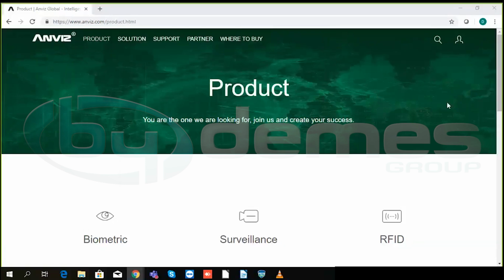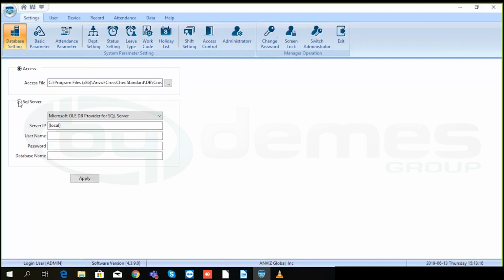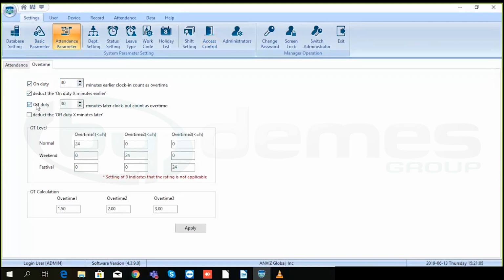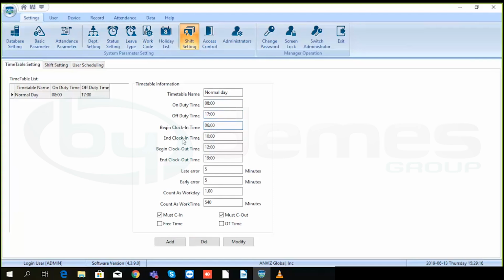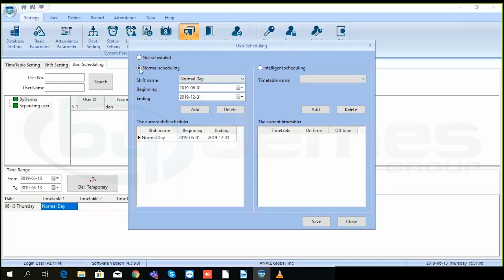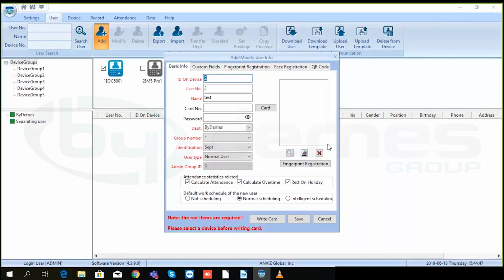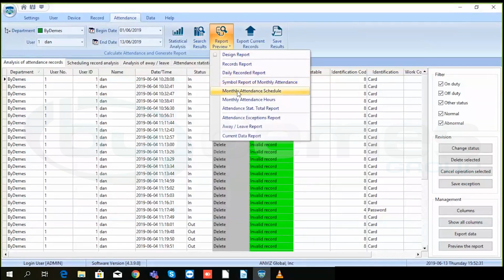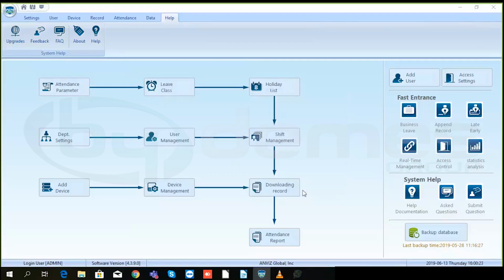Online training - ANVIZ CrossChex | By Demes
At our website we have the extensive catalog of Anviz products